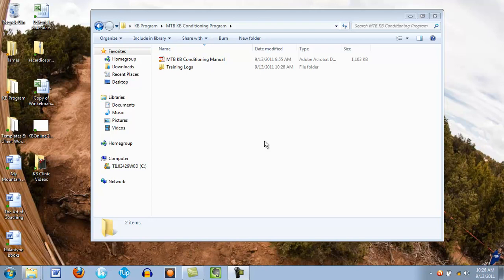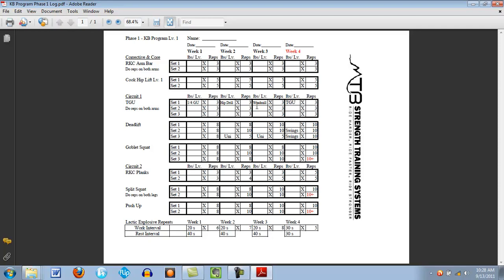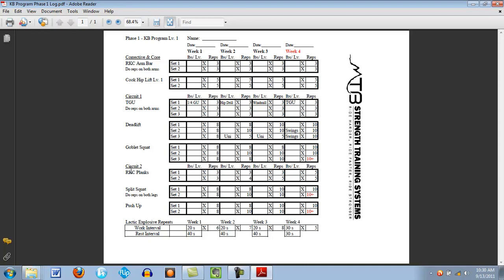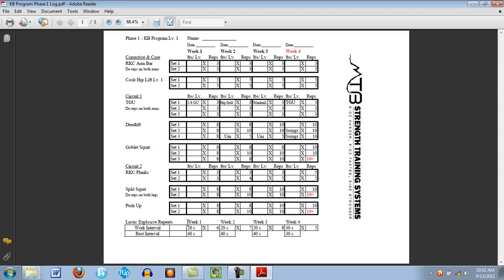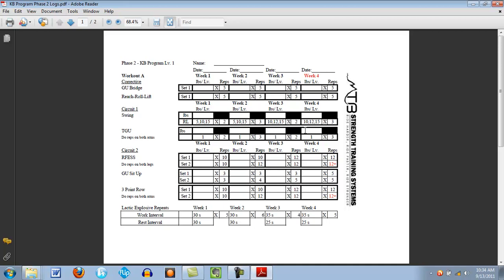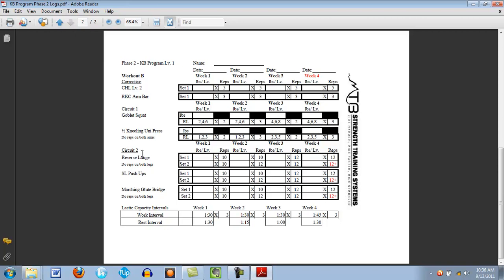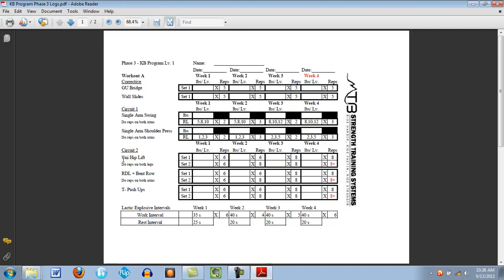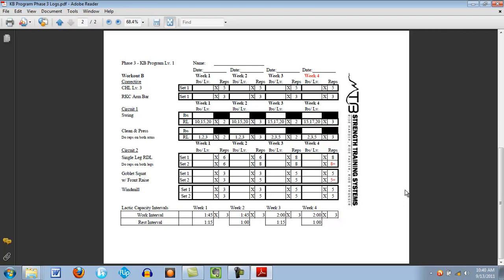MTB Kettlebell Conditioning Program Workouts Overview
Overview of the training logs from the MTB Kettlebell Conditioning Program.